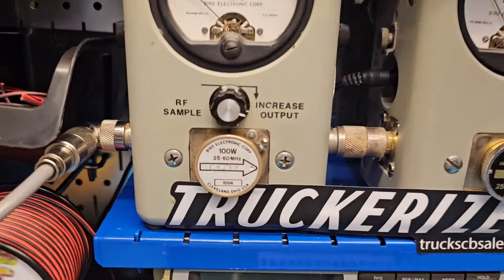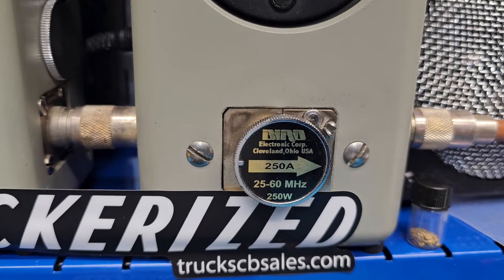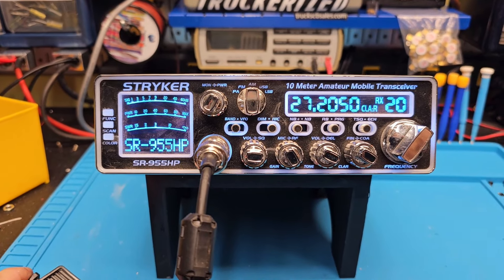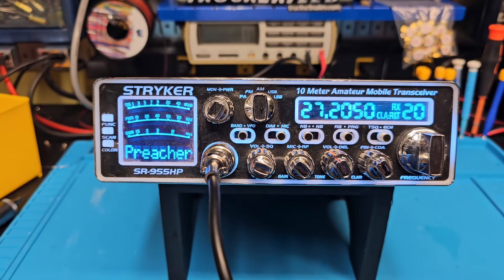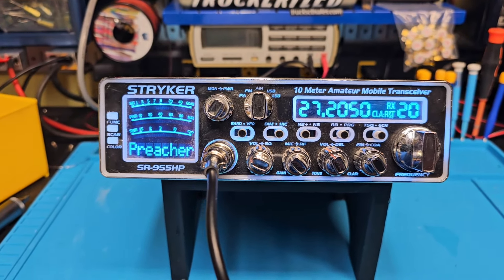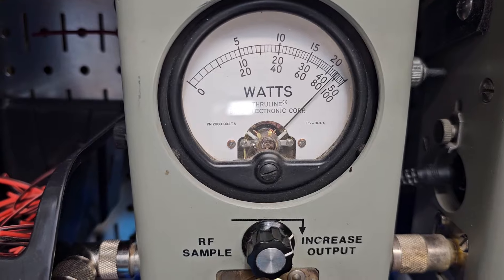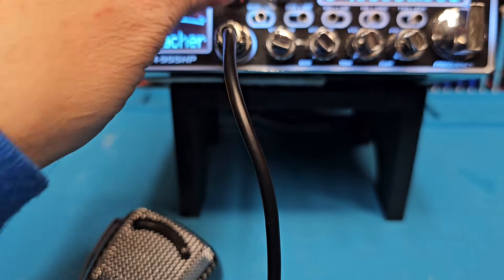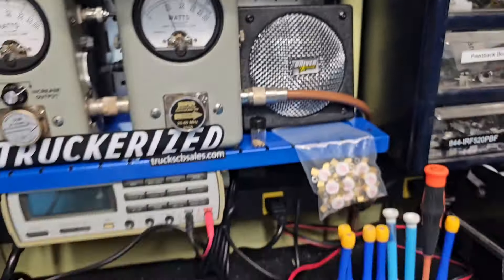Truckerized before and after Stryker SR-955HPC V2 tune up report for Preacher KY truckscbsales.com